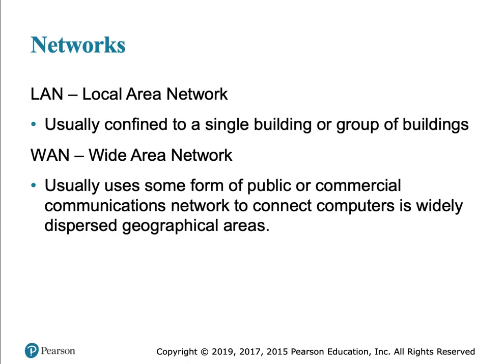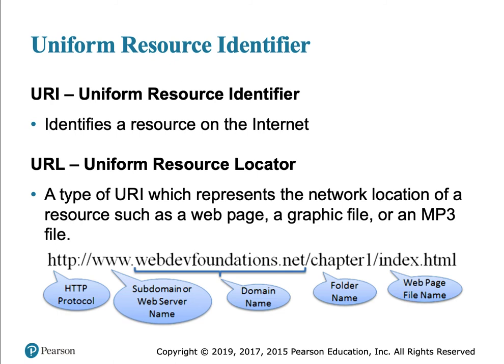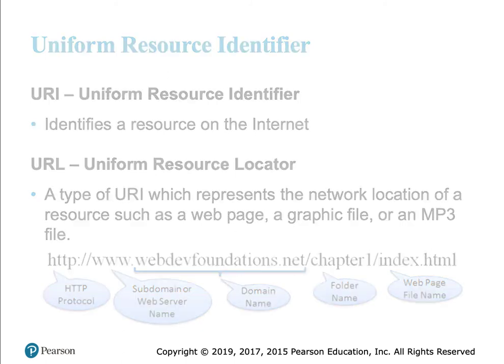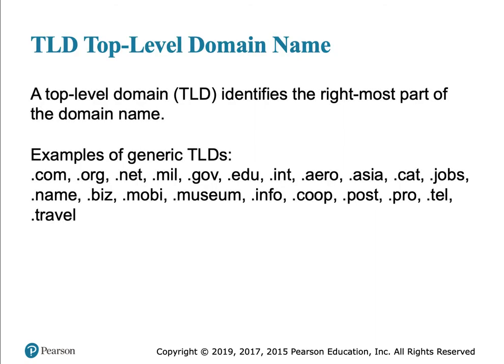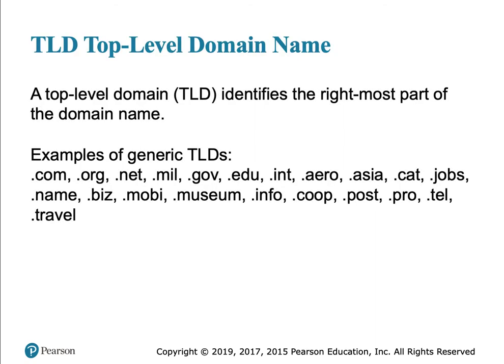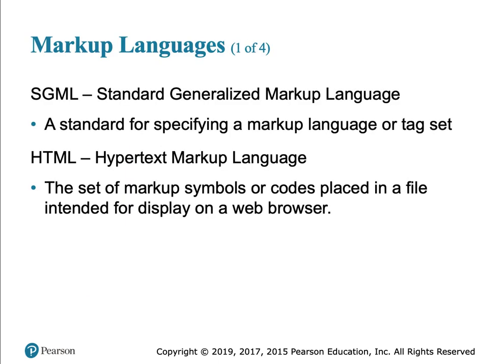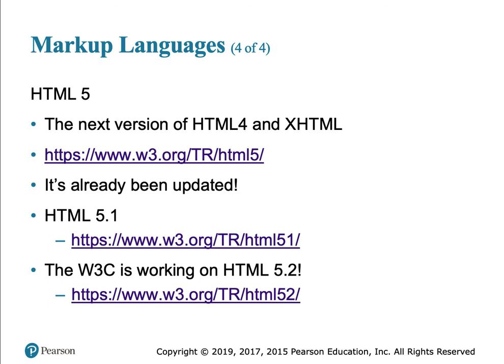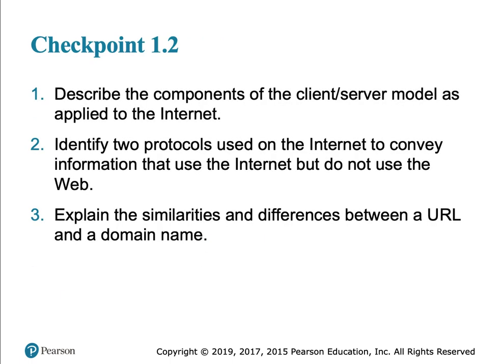CIS 216 Ch1 part2